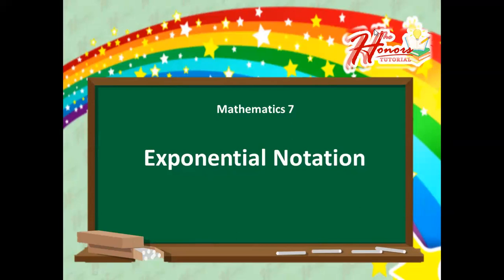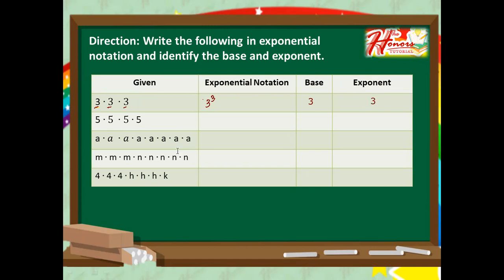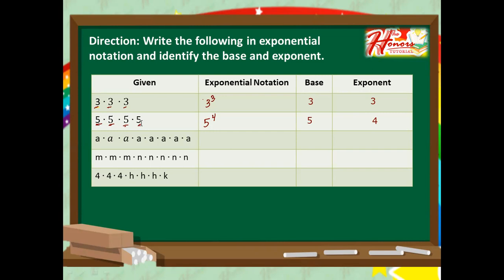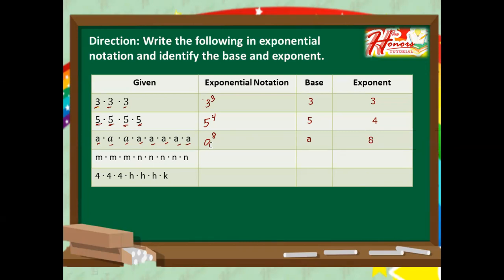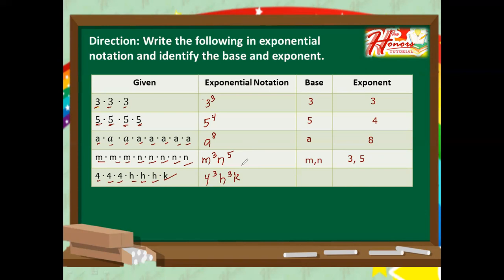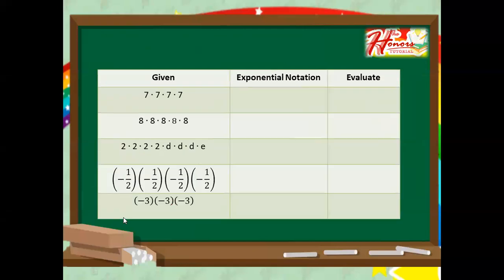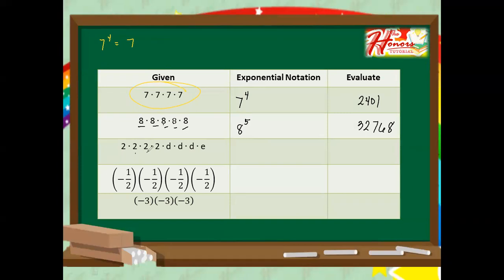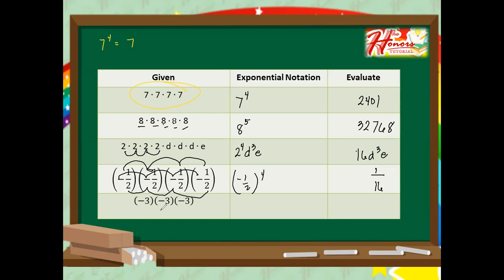Math 7 Exponential Notation